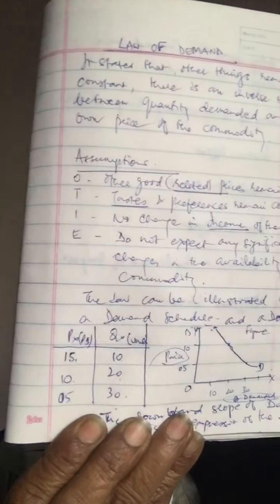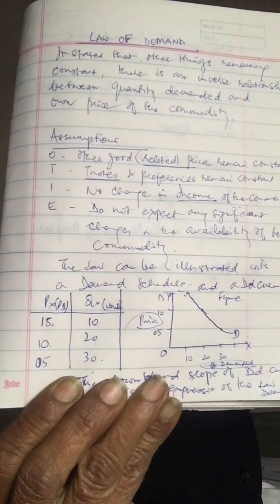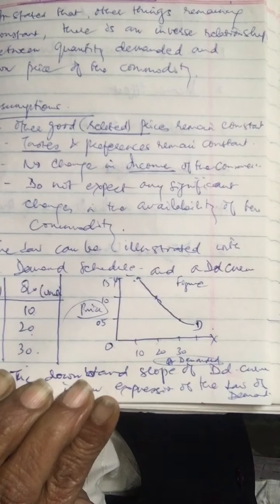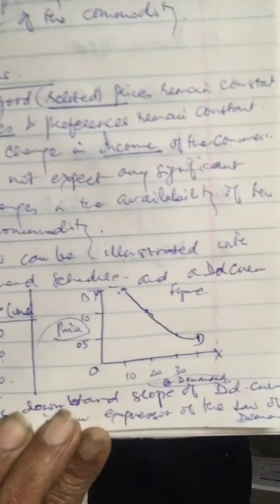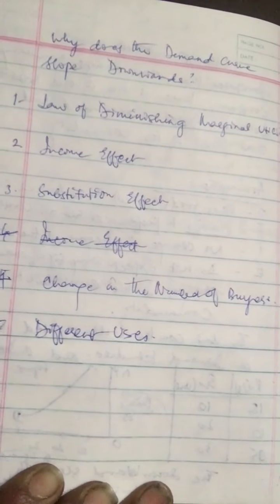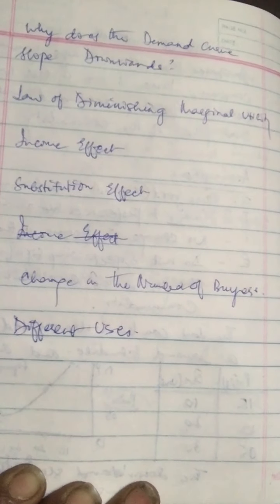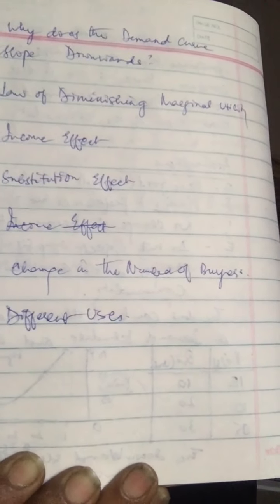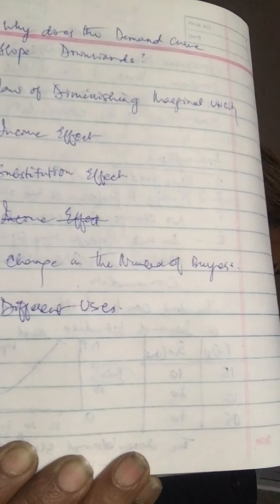Class XI:Law of Demand continued